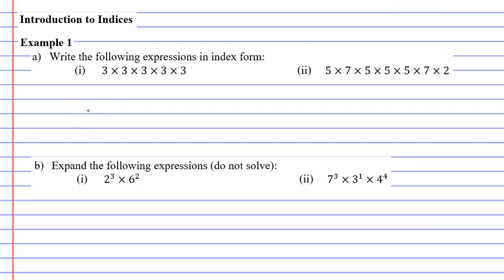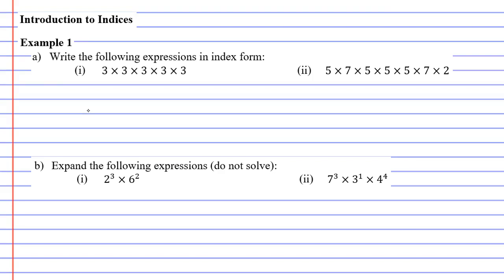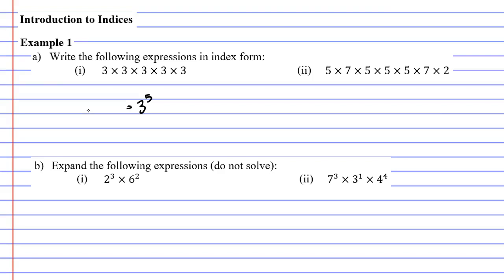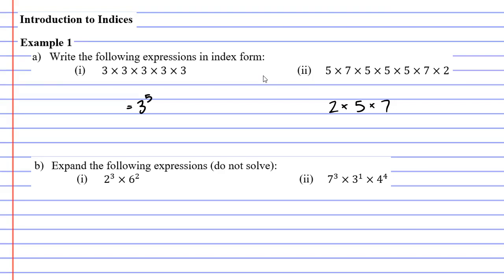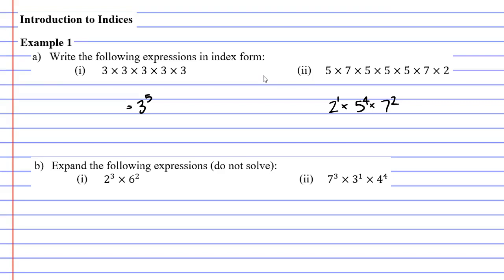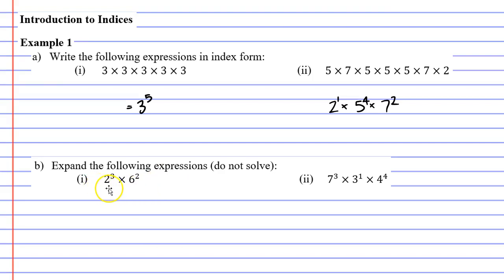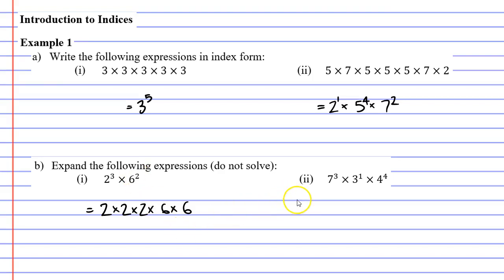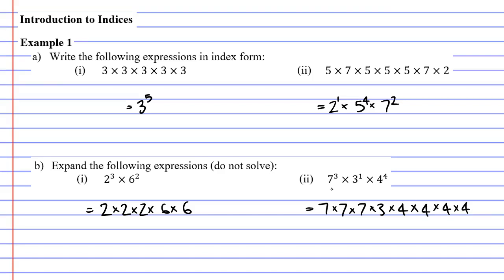4A Introduction to Indices (2 of 3)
Completes examples where you convert between index form and expanded form.